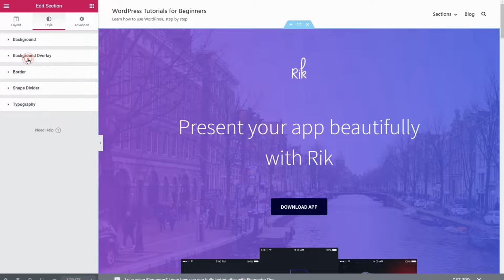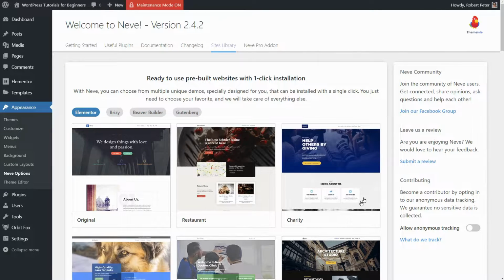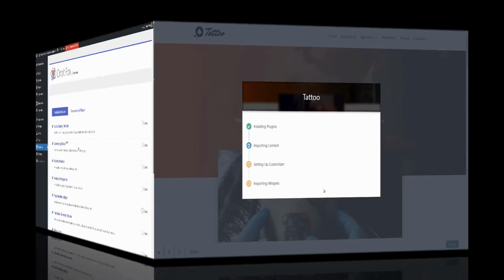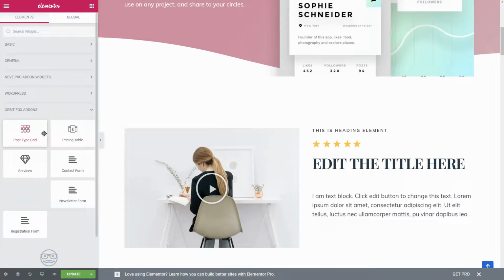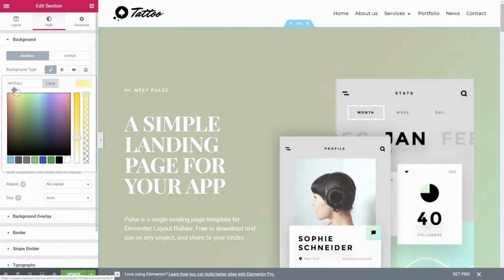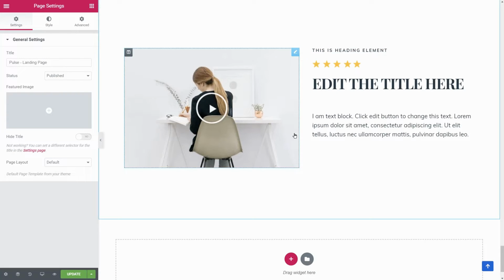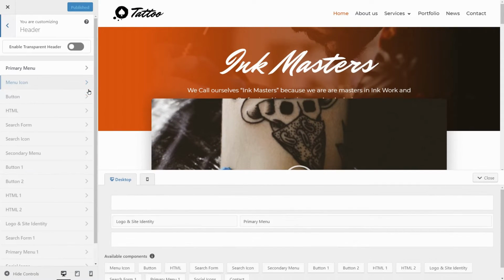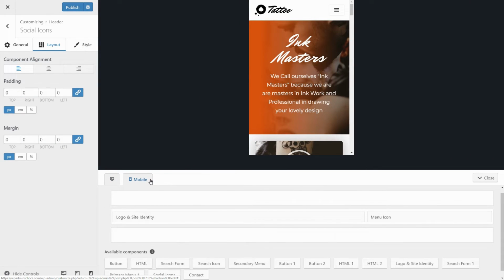Fresh and Free Elementor Templates for Full WordPress Websites 🙀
Looking for the best free Elementor templates that you can use to create awesome pages on your WordPress website in no time?

Then I will show you something interesting.

Eeven more so, I'll give you some nice looking full website demos you can import with one click and edit with Elementor.

Other useful tools and resources:

2. Otter (Gutenberg Blocks & Template Library)
3. Image optimization service by Optimole

ThemeIsle is the go-to source for the High-Quality WordPress Themes (both free & premium), and plugins every website owner needs.

We're passioned about all things WordPress, but we're not afraid to tackle other web related subjects.

Our goal is to give those websites easy-to-use themes and designs that can be managed by everyone.

* When purchasing hosting through our link above, you can get a specific discount available at that moment. Doing it, you will generate a commission for us and that is helpful for making future video-tutorials. Thank you!